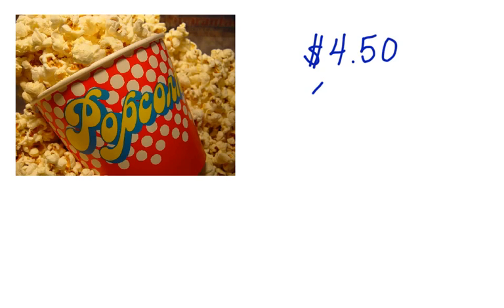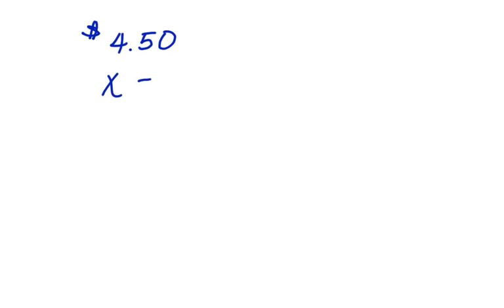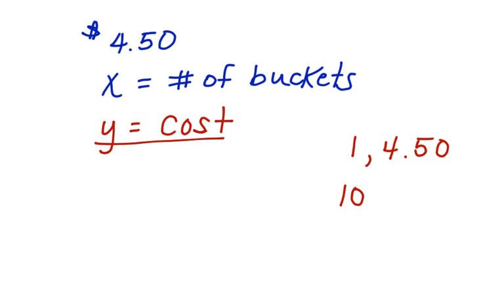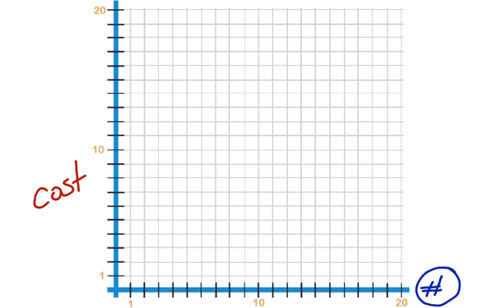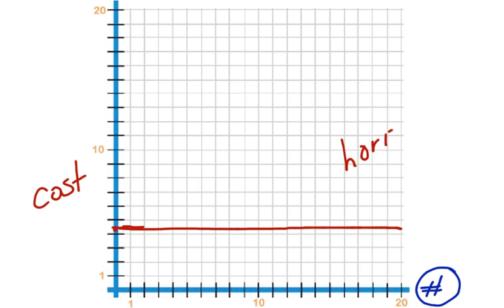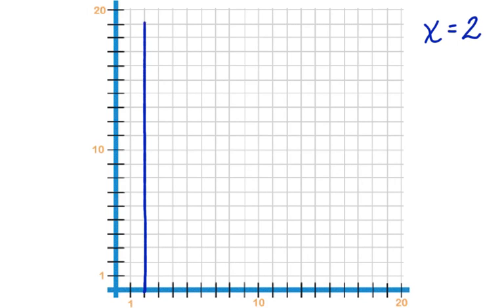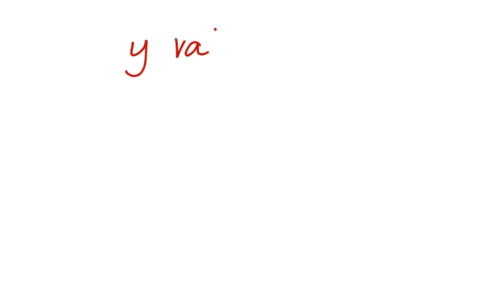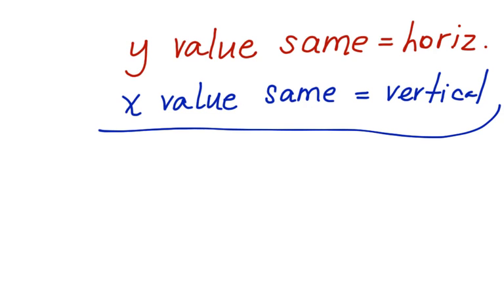Horizontal and Vertical Lines Story Problems